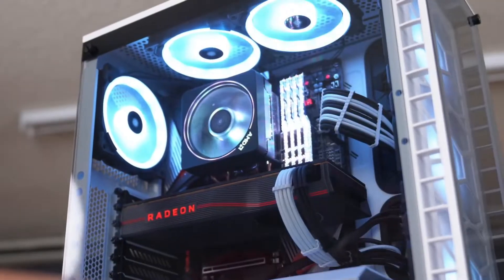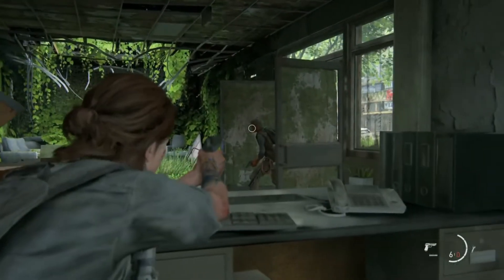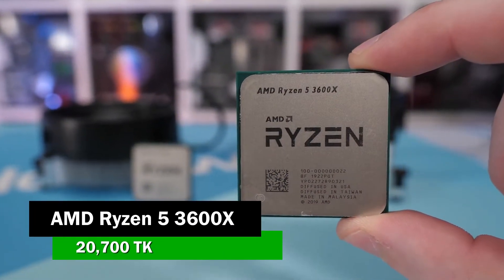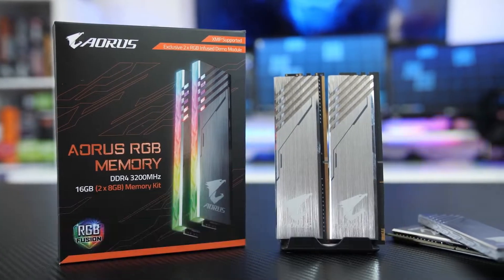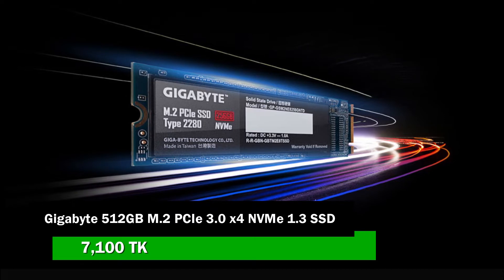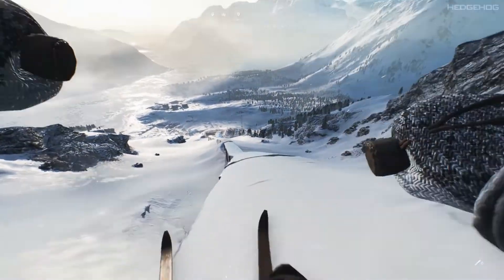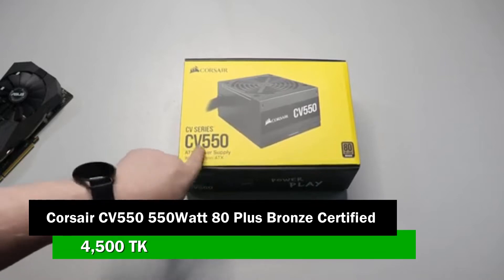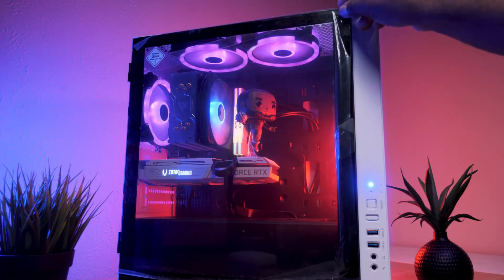80,000 TK RYZEN Gaming PC Build Guide (2021) | Ryzen 5 3600x PC Build in Bangla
Here is a 80,000 tk Ryzen 5 3600x GAMING PC build guide for 2021 in Bangla...
Hope you guys will like it...all the parts's link is listed down bellow...👇👇

Parts list --

2.Motherboard - MSI B450M MORTAR MAX Military Style AMD M-ATX (9500 tk)

3.GPU -  Asus Phoenix GeForce GTX 1650 OC Edition 4GB ( 28,900 tk)

5.Ram- Corsair Vengeance LPX ddr4 8GB 3200 MHz( 3600 tk)

7.SSD  - Gigabyte 512GB M.2 PCIe 3.0 x4 NVMe 1.3 SSD ( 7100 tk)

8.PSU - Corsair CV550 550Watt 80 Plus Bronze Certified Power Supply ( 4,500 tk)

9.Casing - Gamdias MARS E2 Micro Tower Casing White (5300 tk)

Total - 80,900 tk